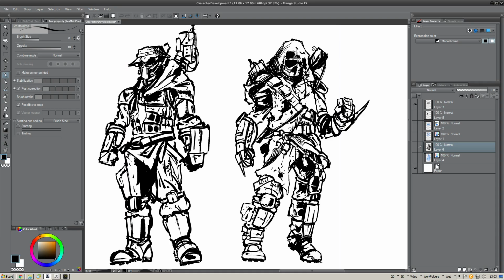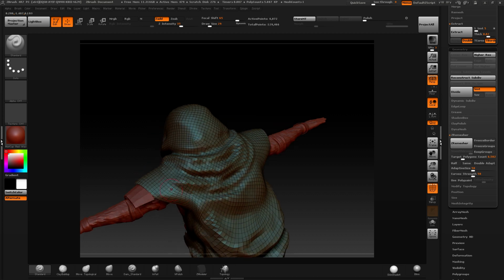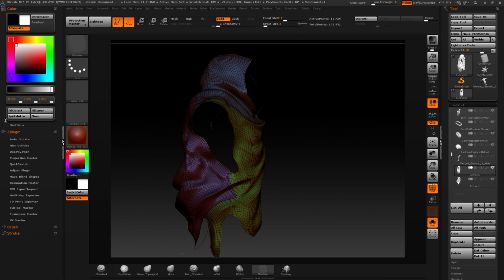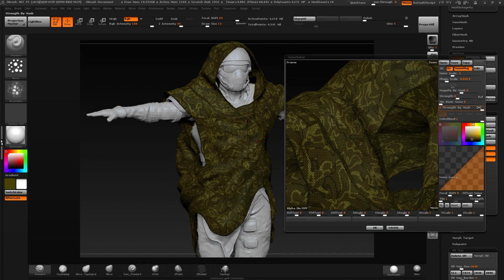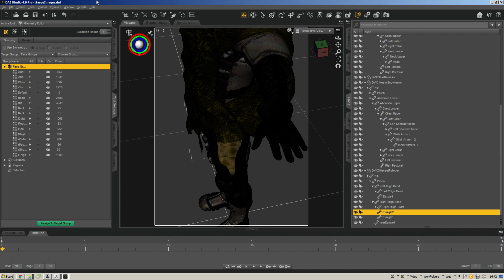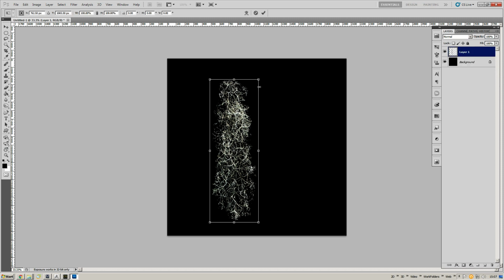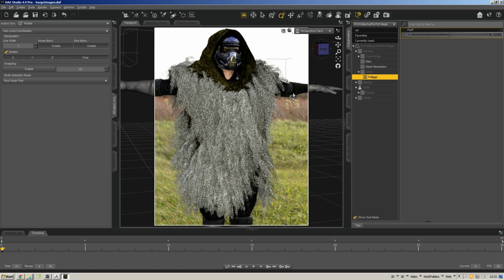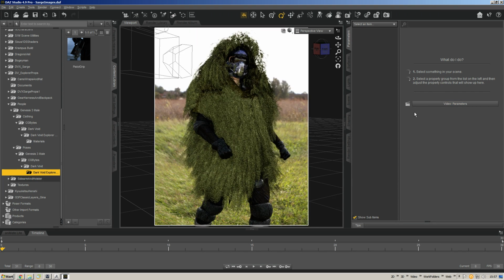CGBytes: Fully Realized Character Series P7